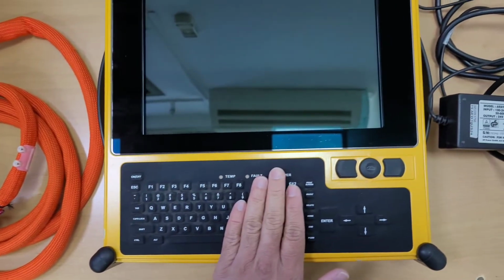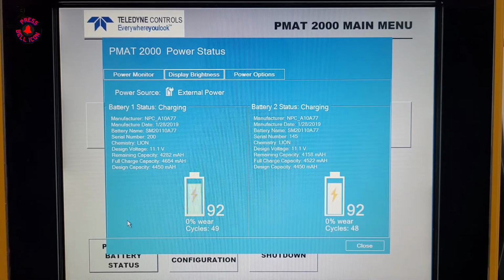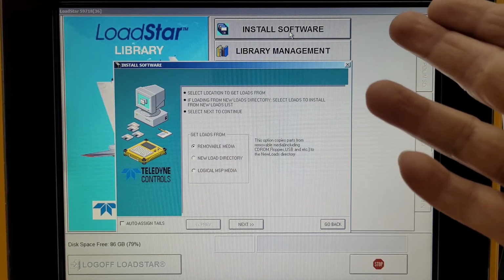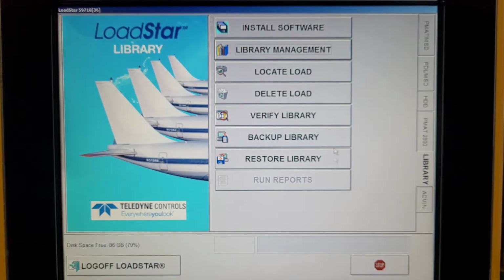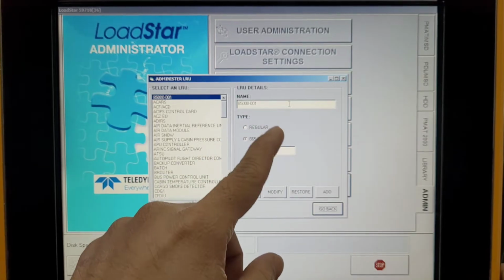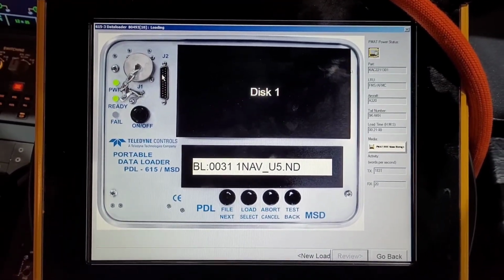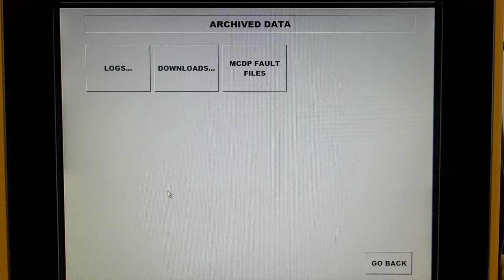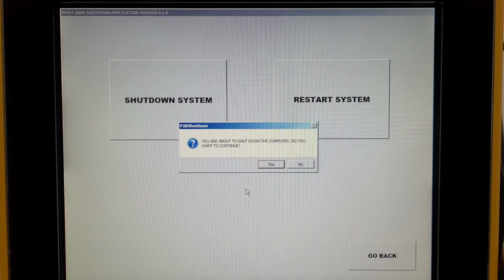PMAT 2000 PART 1/3 INTRODUCTION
In this techvlog we will see basic operation procedure for using PMAT 2000 PORTABLE MAINTENACE ACCESS TERMINAL which is used for software uploading in LRU of aircraft or DATA downloading.

We will cover following topics:
1.How to do basic settings for PMAT 2000
2.How to add Aircraft Model in PMAT 2000
3.How to add Aircraft TAIL in PMAT 2000
4.How to add Aircraft LRU in PMAT 2000
5.How to install software in PMAT 2000
6.How to upload Software from PMAT 2000
7.How to download DATA to PMAT 2000
8.How to transfer downloaded DATA from PMAT 2000

HOW TO CRIMP BIG SIZE LUG AND THE WIRE OF GAUGE 6 OF AIRCRAFT WIRING AS PER SWPM

Motivate and Support us to make more videos like this by freely🆓

😇When you learn, than Teach.
So do SHARE ⏩ this video further.

Hit LIKE 👍🏻 & COMMENT⌨️

Keep watching and Take care.